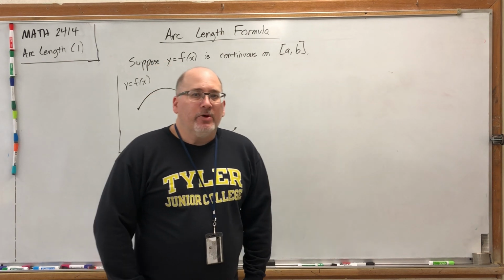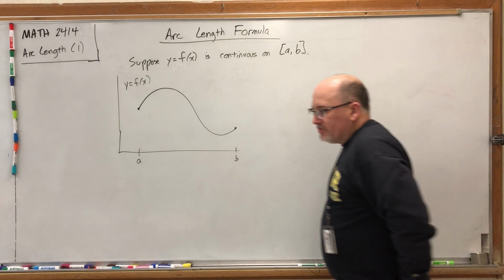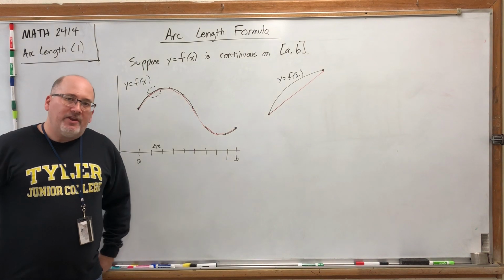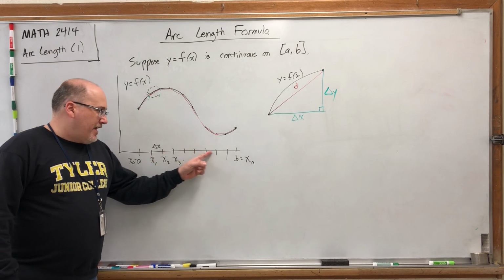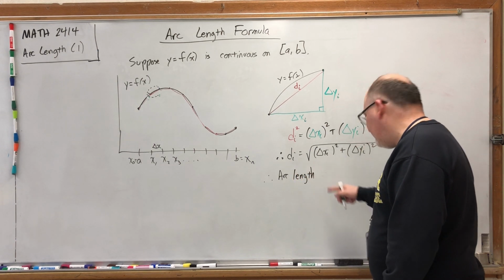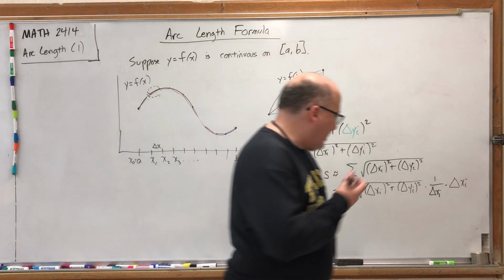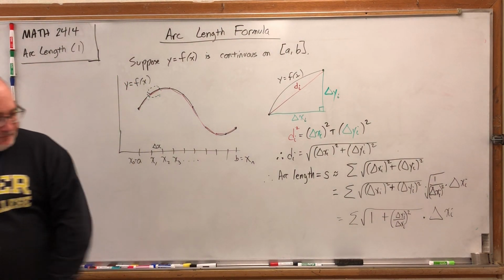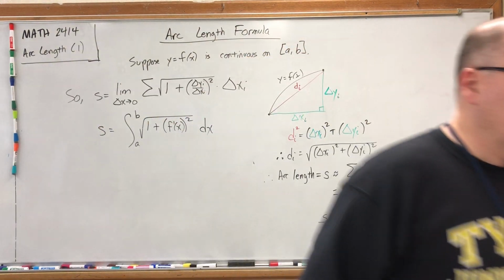MATH 2414 - Arc Length (1): Arc Length Formula